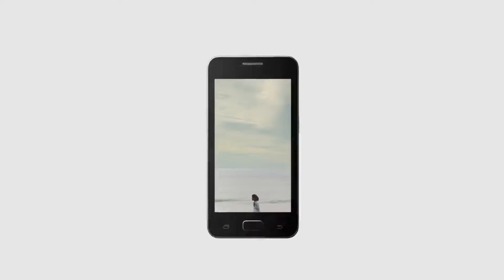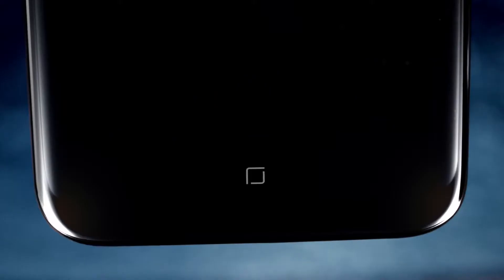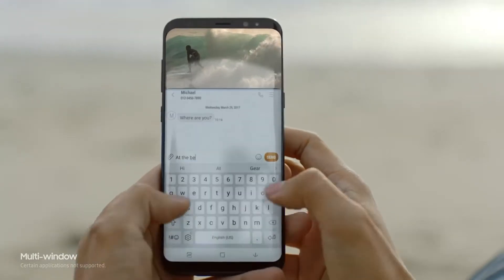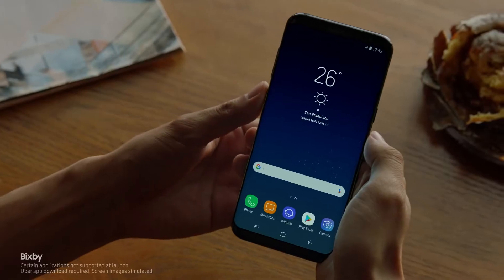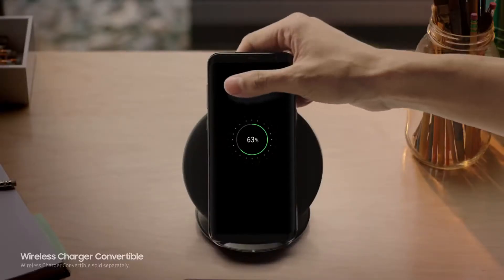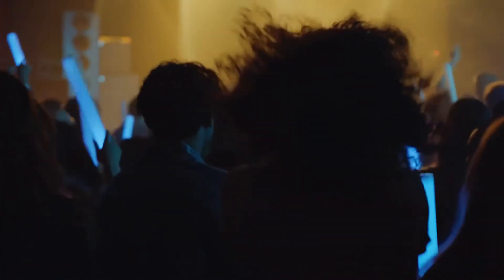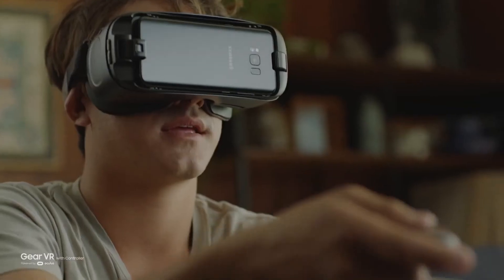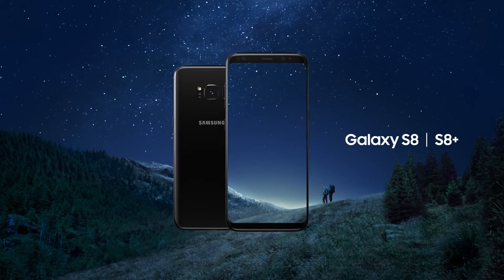Galaxy S8 | S8+ Infinity Display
Galaxy S8|S8+